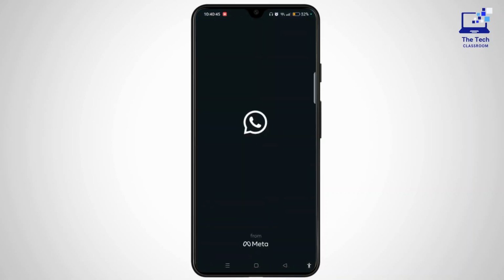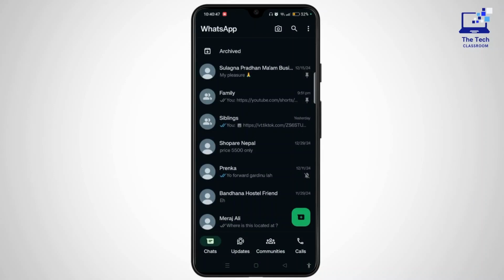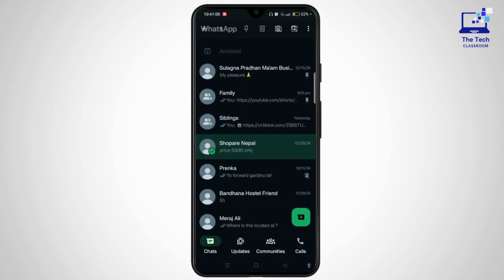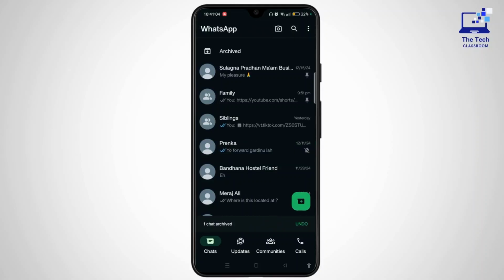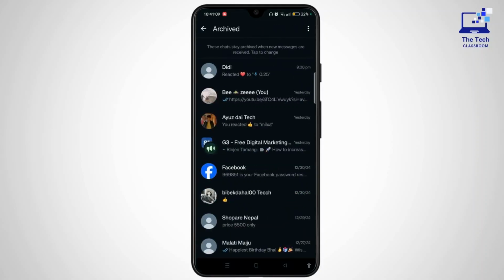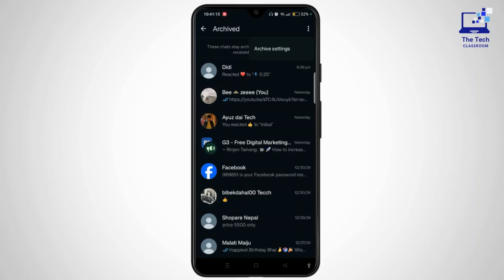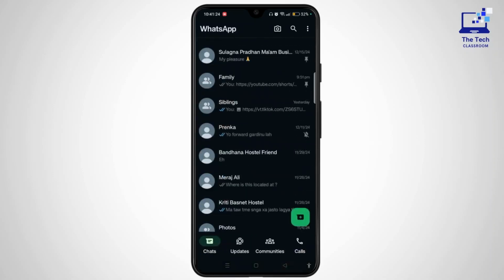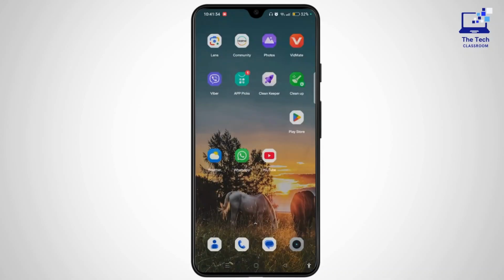How to Remove Archived Box From Top of WhatsApp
In this quick tutorial, learn how to remove the archive box from the top of WhatsApp. Follow these simple steps to hide the archive section and make your WhatsApp interface more streamlined. Whether you're dealing with a cluttered chat screen or simply prefer a more organized layout, this guide will show you how to hide the archive box in a few simple steps.

Make sure your app is up to date and follow along with the instructions provided.

Chapters:
00:00 - Introduction
Learn how to remove the archive box from the top of WhatsApp.

00:05 - Launch WhatsApp
Open WhatsApp and sign into your account.

00:10 - Check for Updates
Make sure your app is up to date.

00:15 - Archive a Chat
Press and hold a chat and tap on the archive icon at the top right.

00:20 - Access Archived Chats
Open the "Archived" section to view all archived chats.

00:25 - Open Archive Settings
Tap the three dots at the top right and select "Archive Settings."

00:30 - Turn Off "Keep Chats Archived"
Disable the "Keep Chats Archived" option.

00:35 - Return to Home Screen
Go back to your WhatsApp home screen, and the archive box will no longer appear.

00:40 - Conclusion